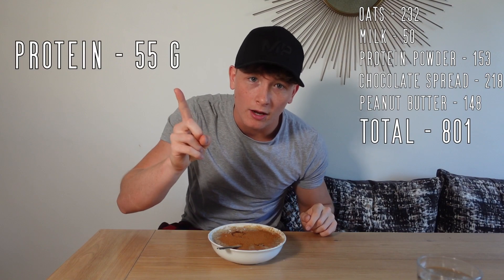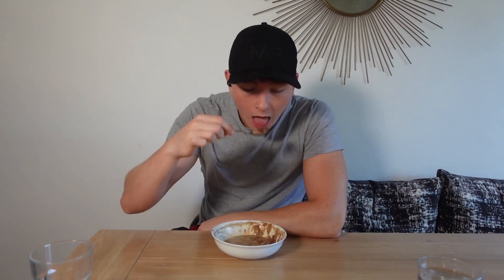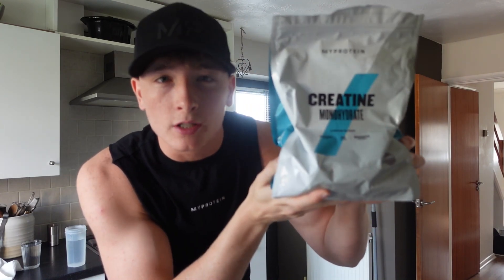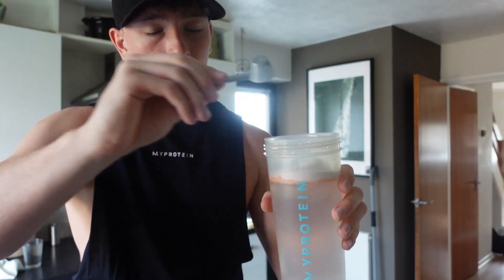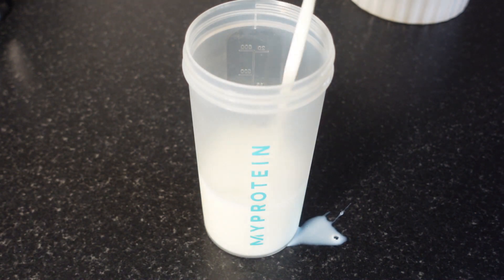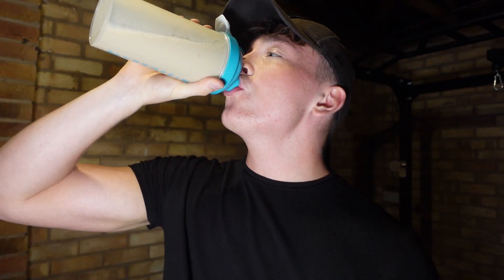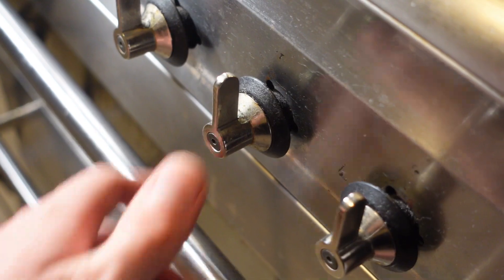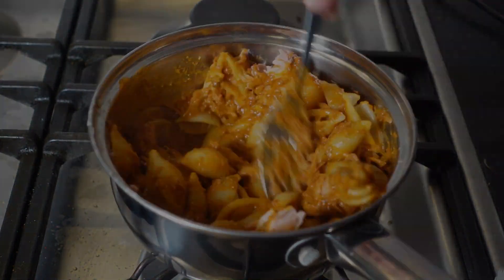My New BULKING Diet - 3500 Calories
(Do the right thing)

My Camera

My Microphone

My Editing Software

More vlogs coming soon...